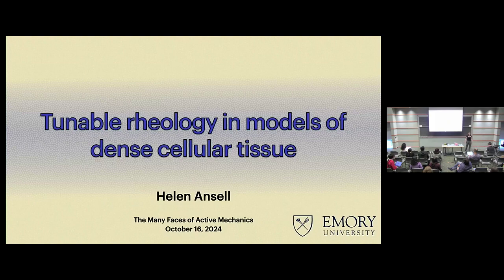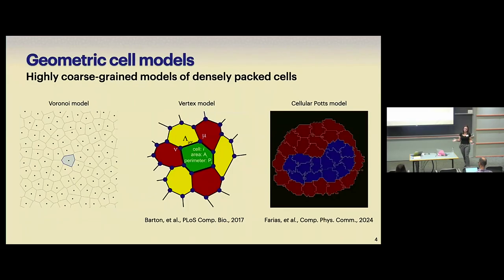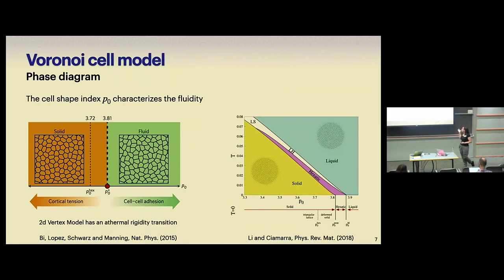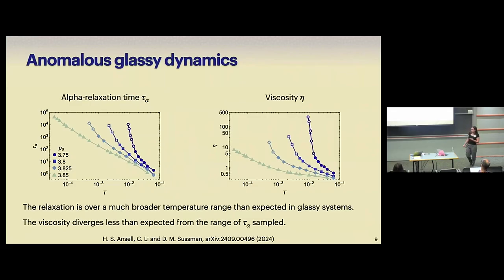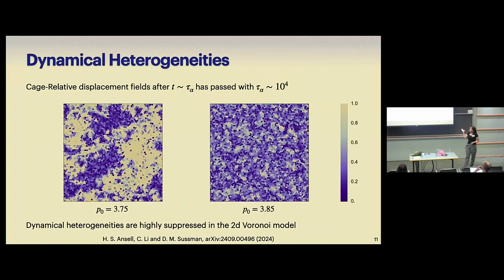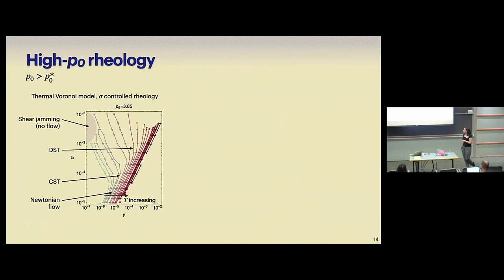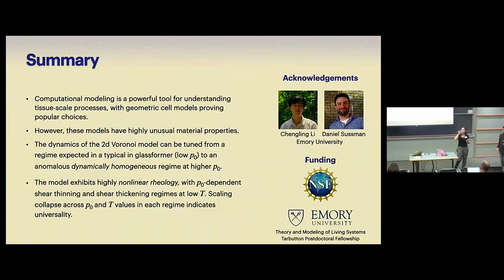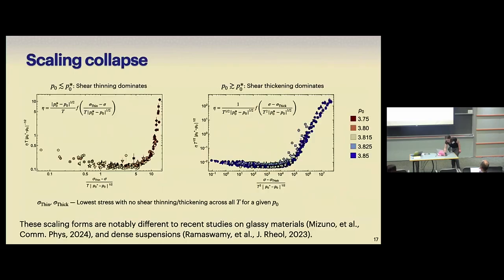Tunable rheology in models of dense cellular tissue ▸ Helen Ansell (Emory)